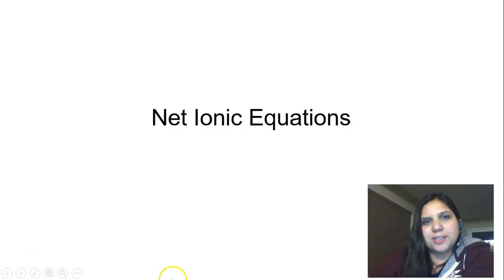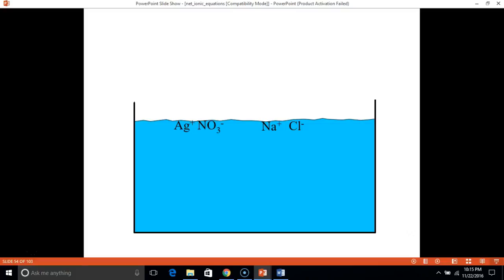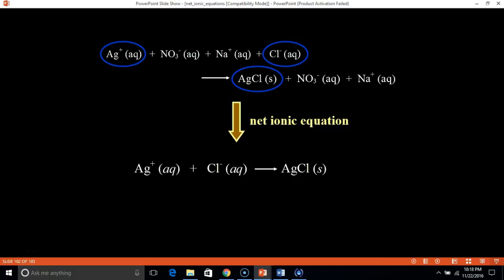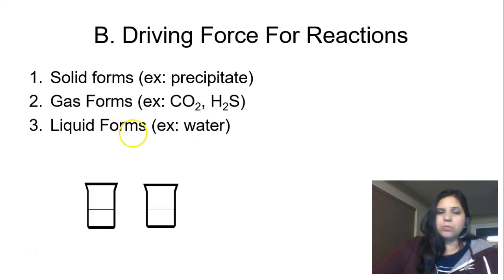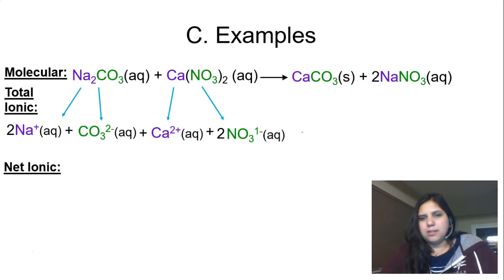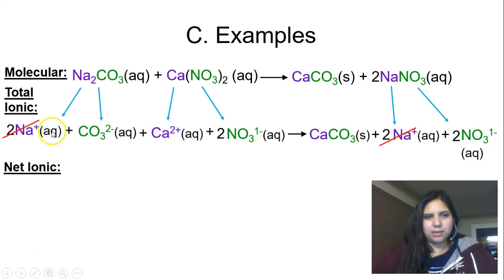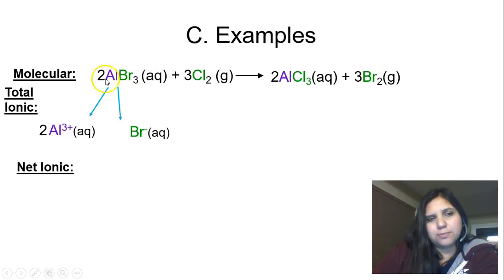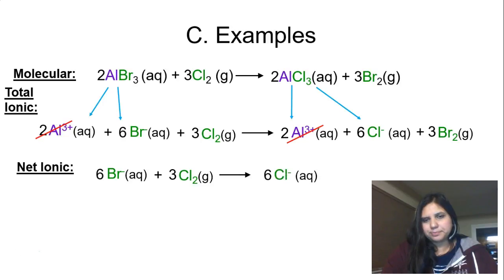Net Ionic Equations